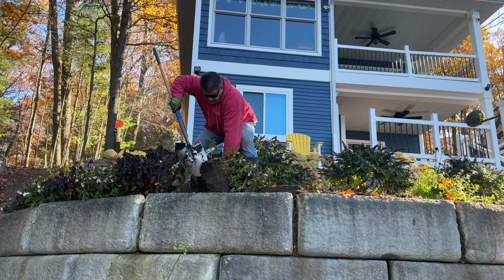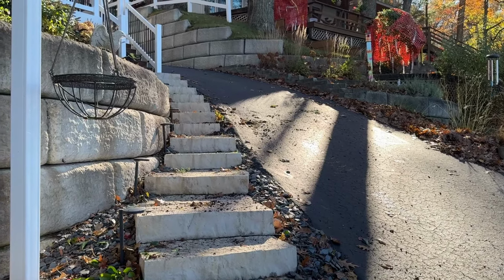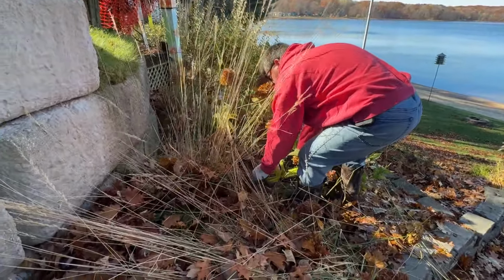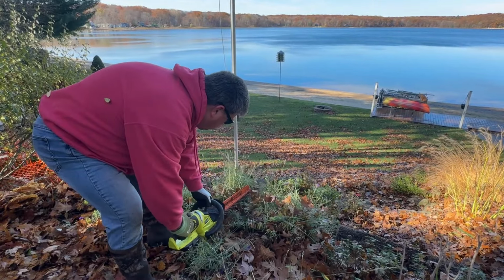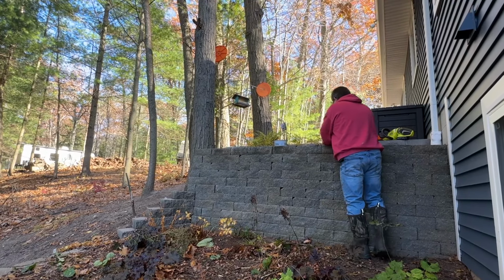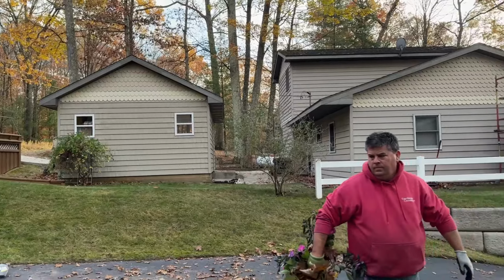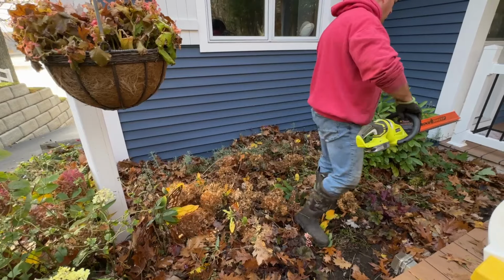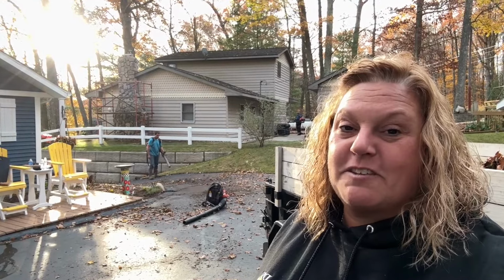Fall Cleanup - Rod Breaks Out the Hedge Trimmer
We have a lot of gardens that we prepare for winter. Some of the gardens, we do have gardeners that help get the job done, but for the Northern Michigan garden, we take care of it all by ourselves. There are a few tricks that helps make the job easier. One of them being a hedge trimmer!

Garden Crossings
4902-96th Ave